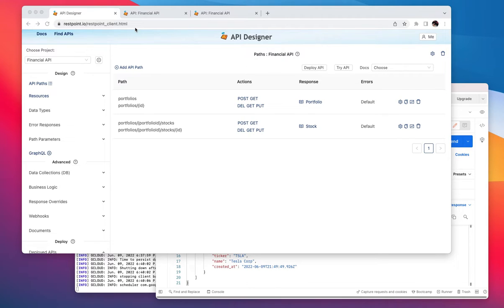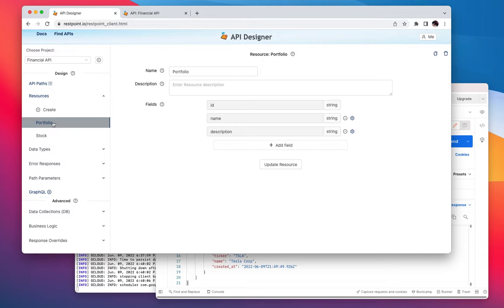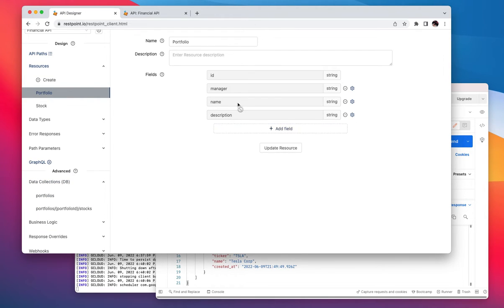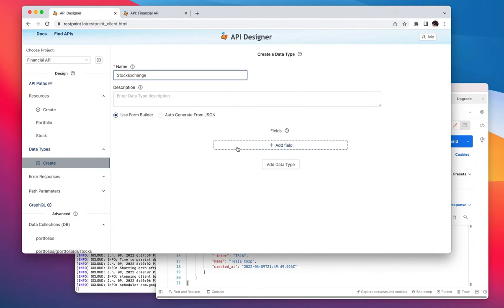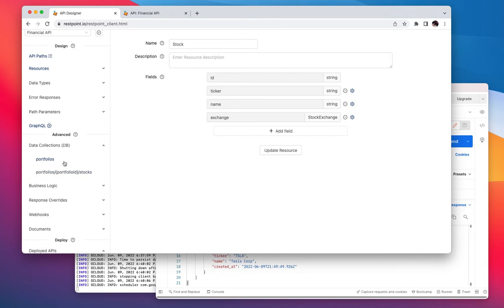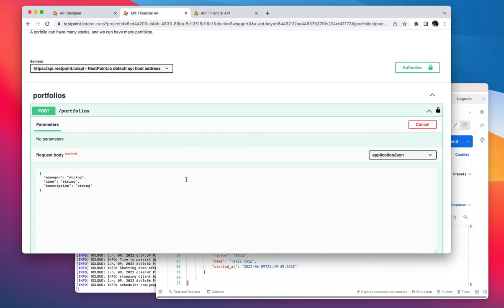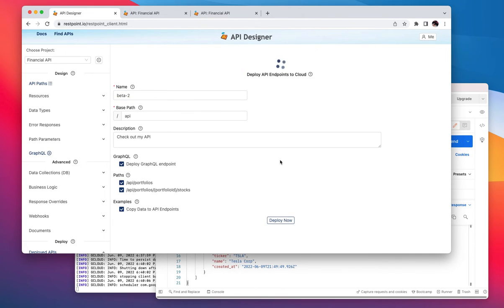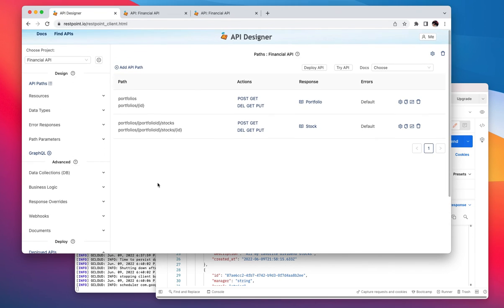Iteration 2: Using Resources and Data Types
See how easy it is to change the resource data for an API path and see how the database is seamlessly updated for the changes.